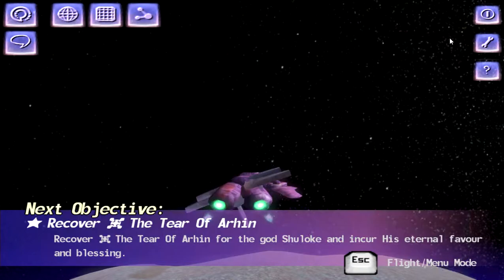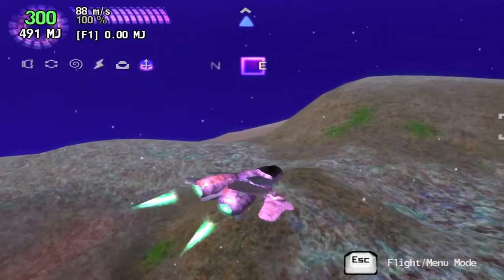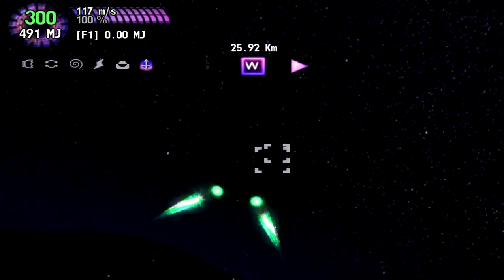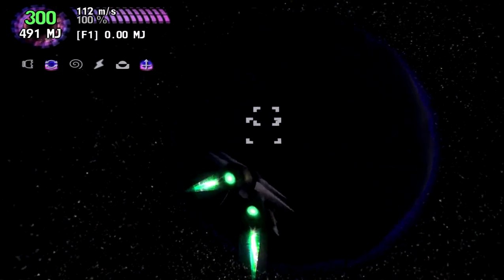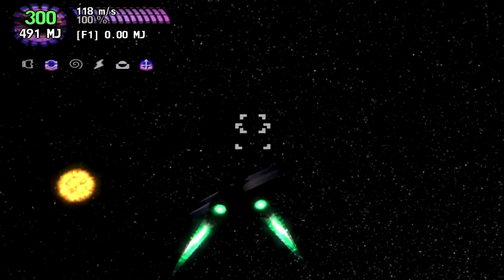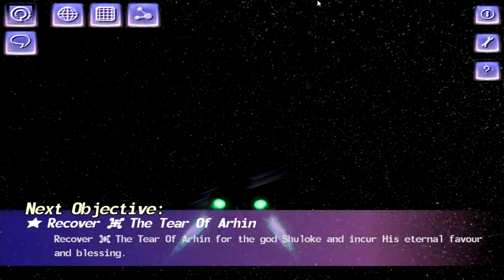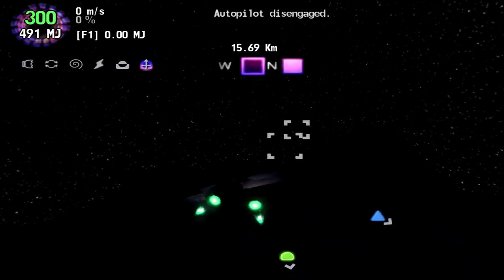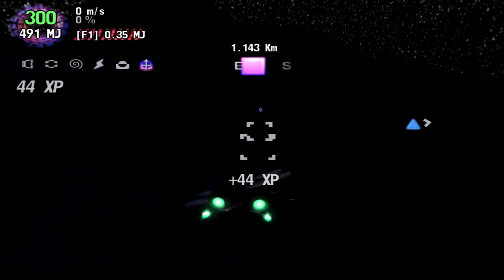Venture the Void - Flying Into Outer Space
How to go from planet to planet, or planet to space to moon, in a space ship, and then shoot rocks on the moon, which turn into gems that represent cargo that you then collect.